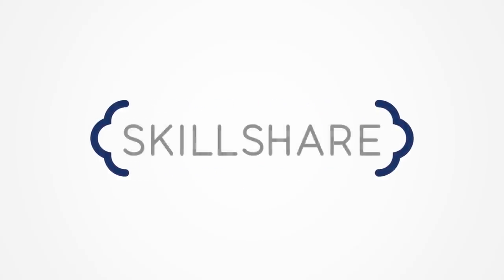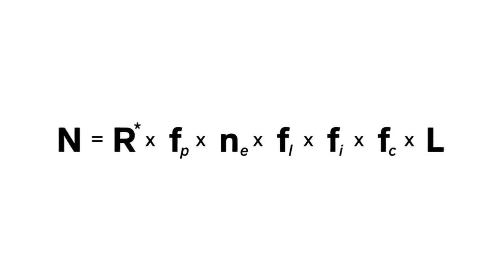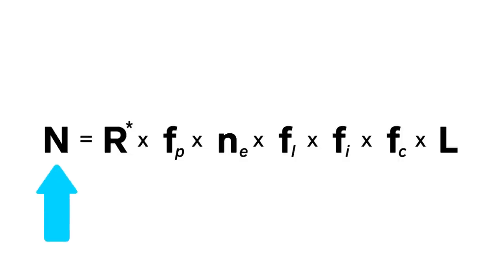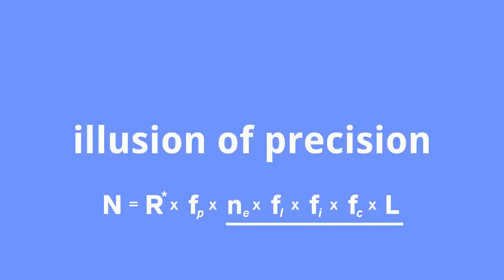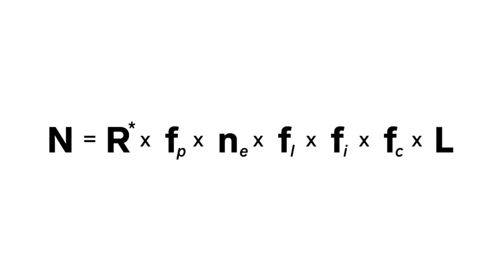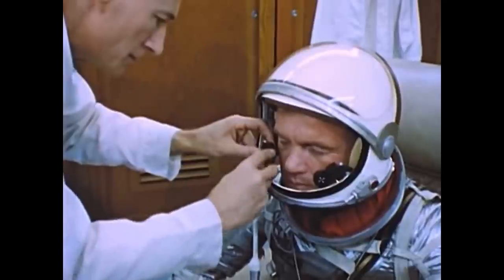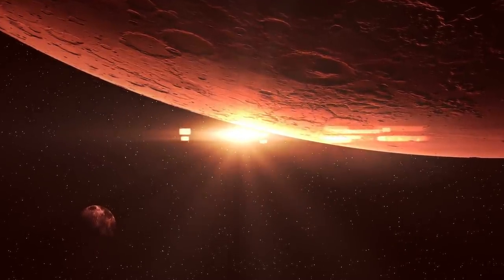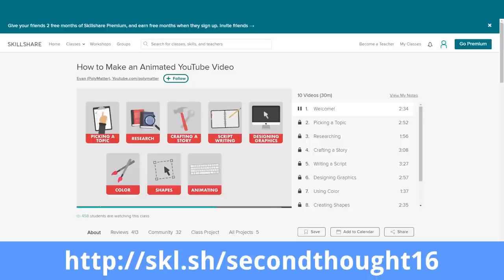The Drake Equation Doesn't Solve Anything...Here's Why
Be one of the first 500 to sign up and get your first two months of Skillshare absolutely free!

The Drake Equation Doesn't Solve Anything...Here's Why – Second Thought